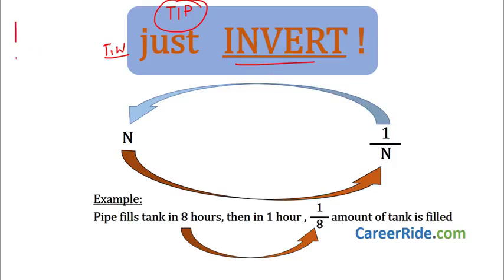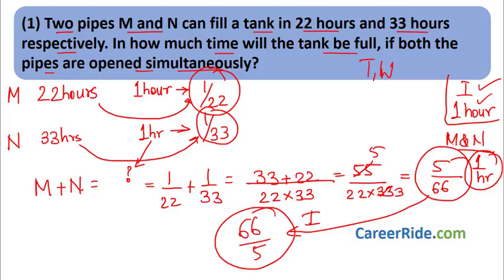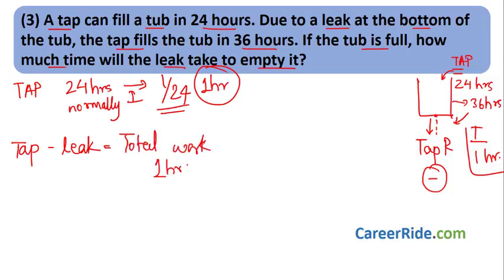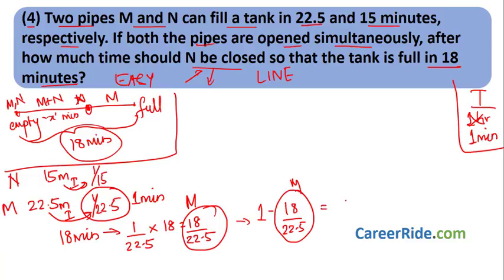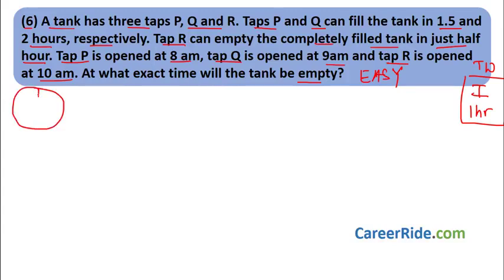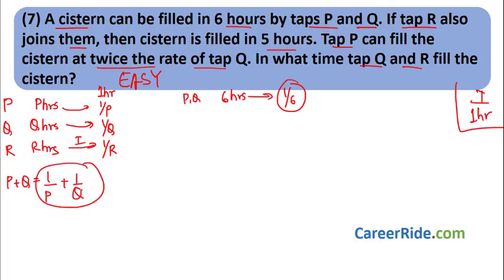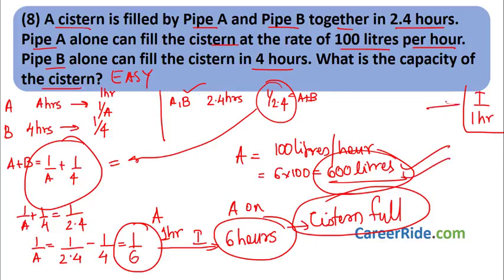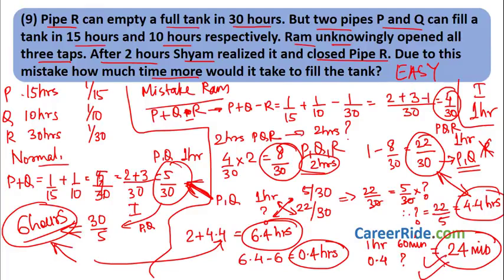Pipes and Cisterns Shortcuts & Tricks for Placement Tests, Job Interviews & Ex HIGH